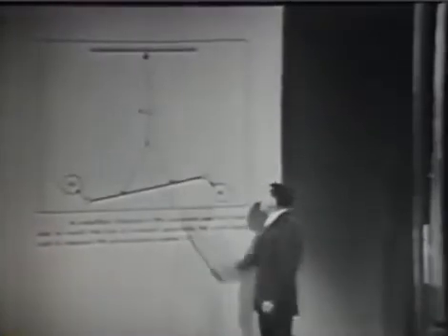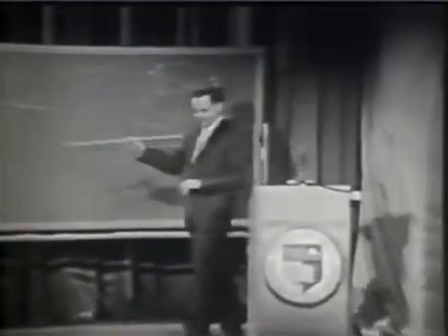Richard Feynman weight the Earth